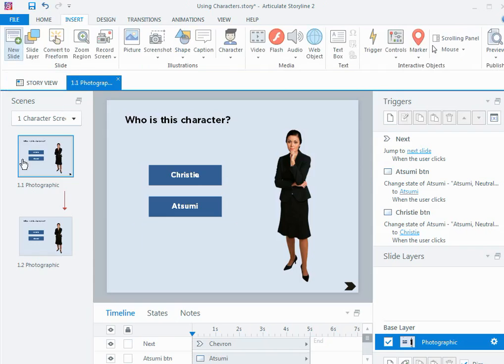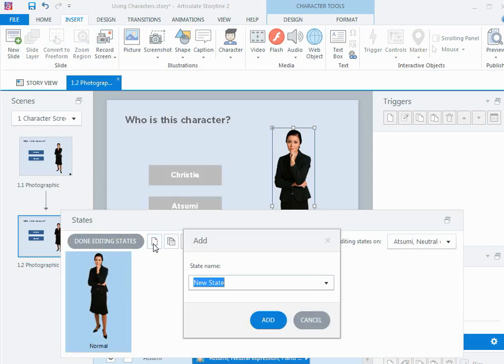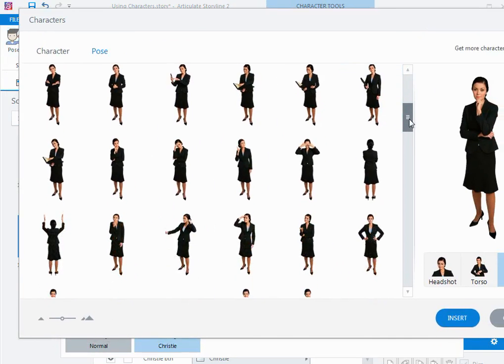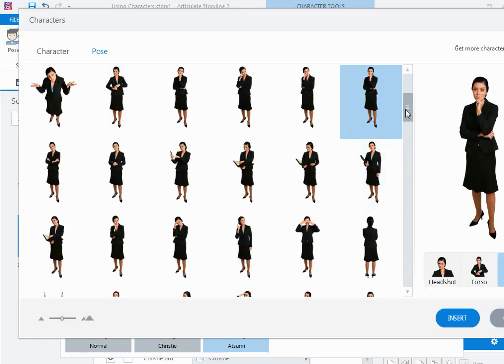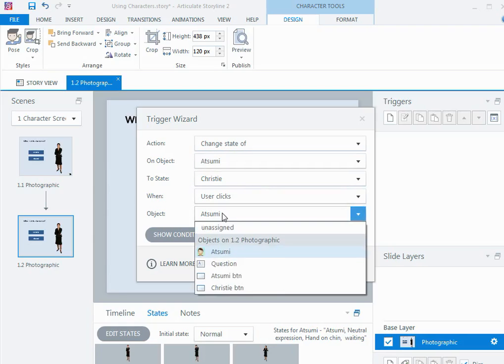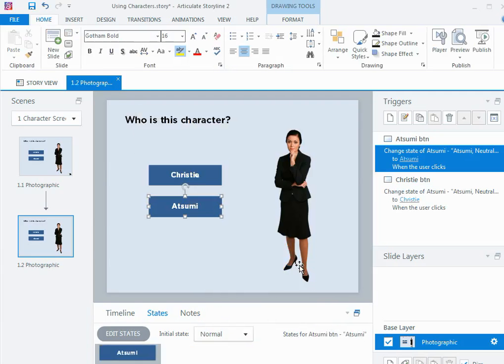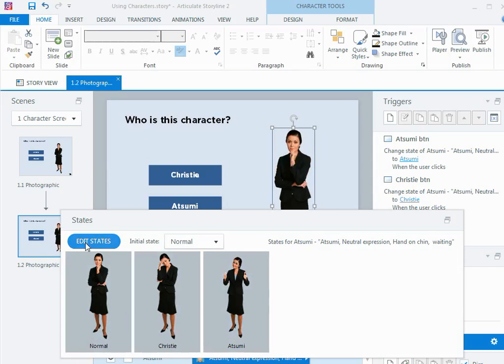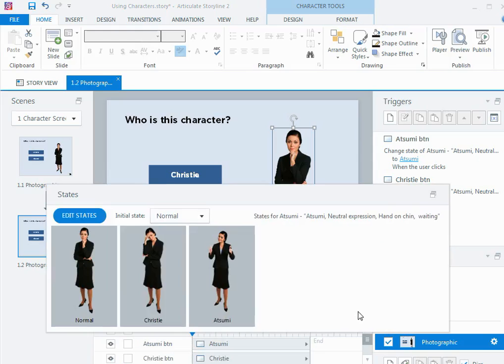Articulate Storyline 2: Creating states for photographic characters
In this screencast, I'll show how you can use the photographic characters in Storyline 2 and have them 'react' when a question is asked by creating some additional states.